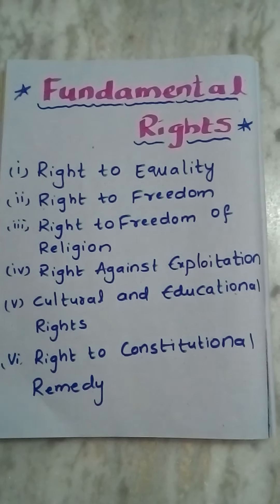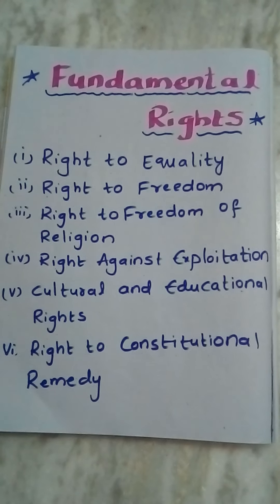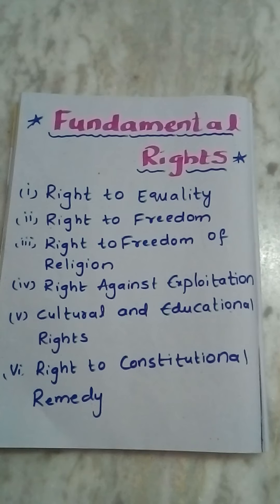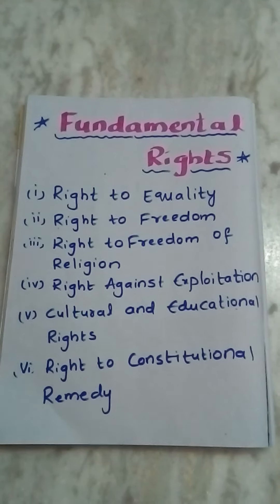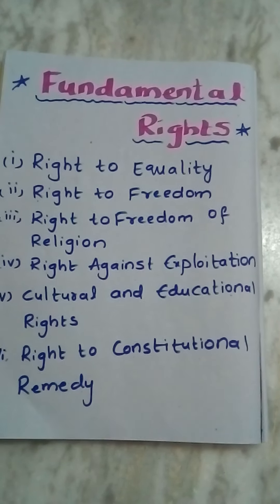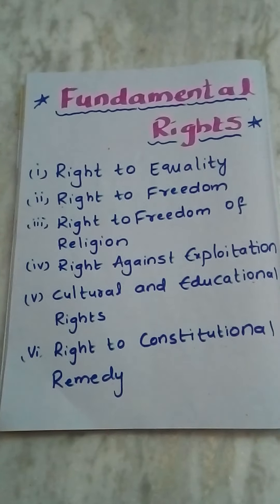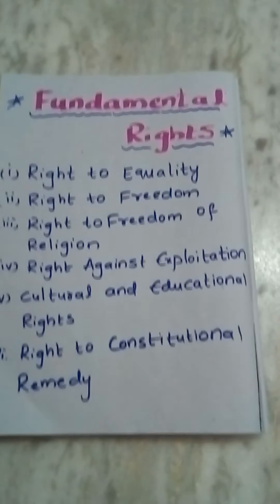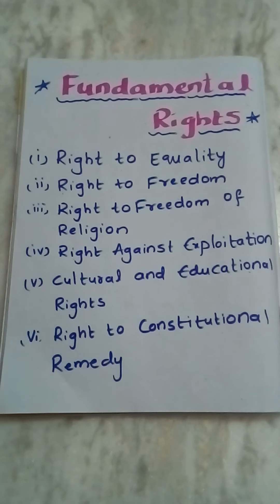Contemporary Education (Fundamental Rights)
Fundamental Rights